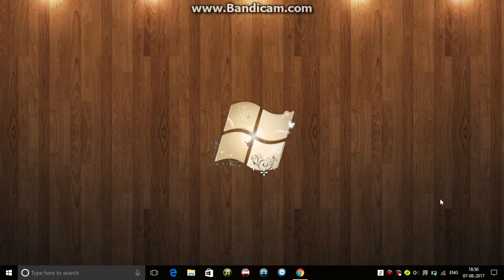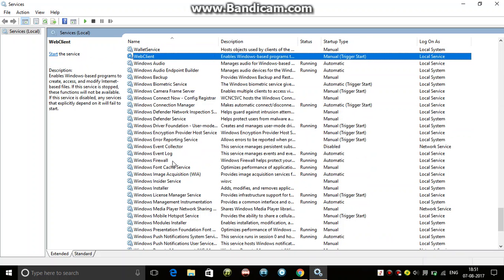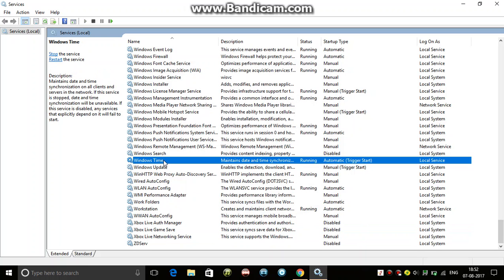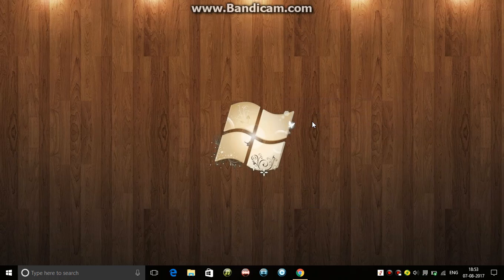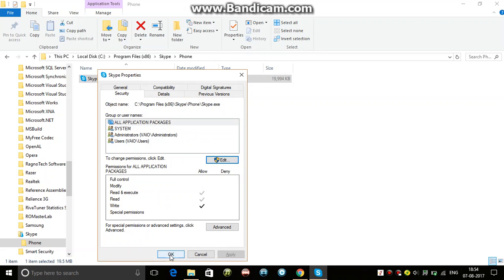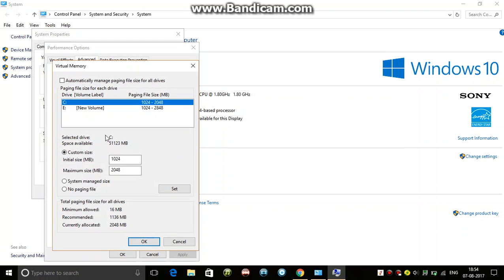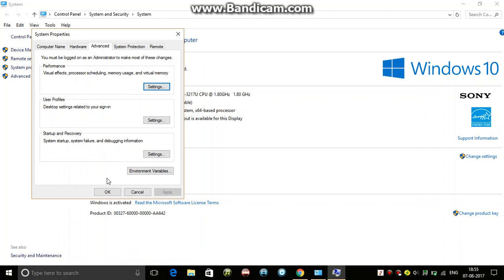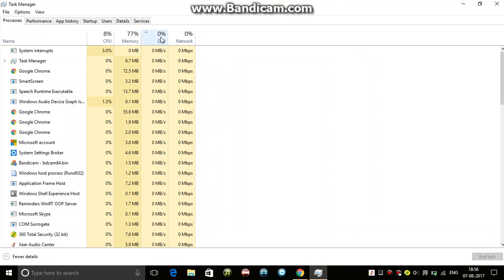Fix hard disk usage 100% in windows (you bet!)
Having Windows 10 and is your disk usage 100 % ? Watch this video cause it has the formula of solving your problem. Just some easy steps and your HDD or SSD or SSDH will be at a lower  percentage ( maybe even a flat 0). I also added an extra step for fixing but only for Skype users. I am sure this will work. So, please fill the comments section with your positive reviews and a sub would be great.